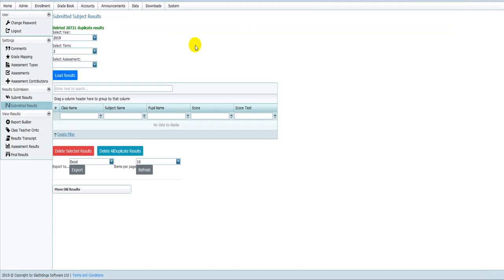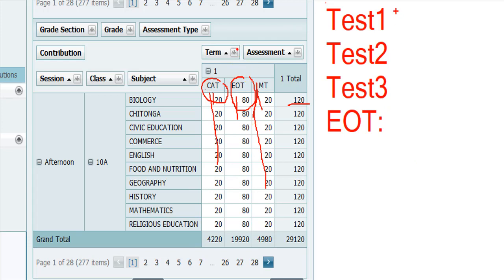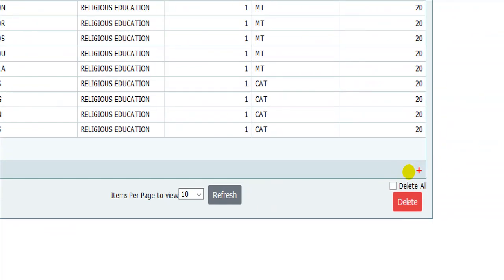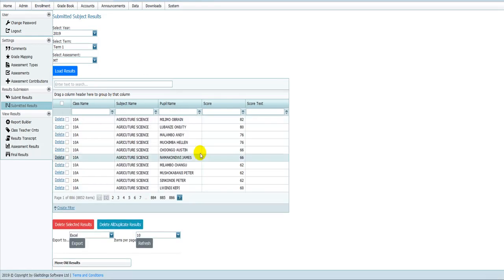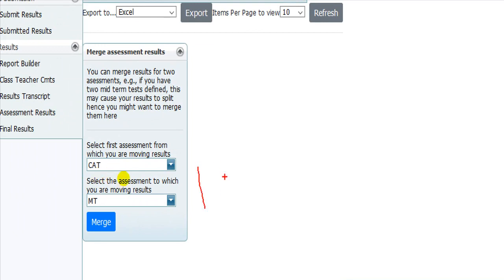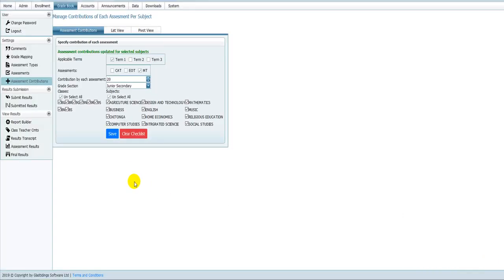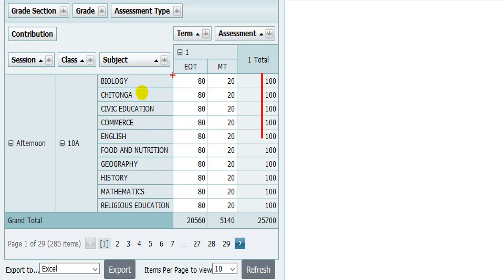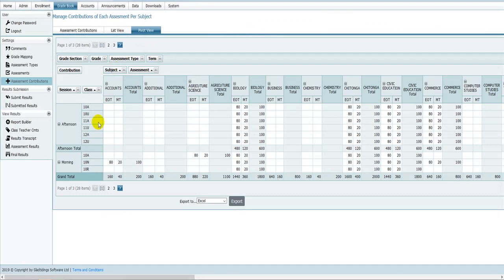5 assigning assessment contributions and merging two assessments eg two mid terms with different nam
Sometimes a school may end up with two similar assessments given different names e.g., MID TERM and MIDTERM. We show how to merge such assements in this video and also how to define assessment contribtuions